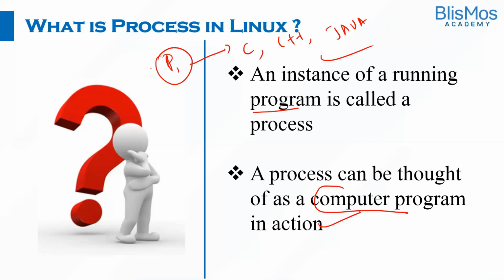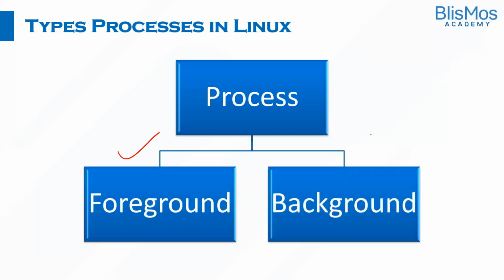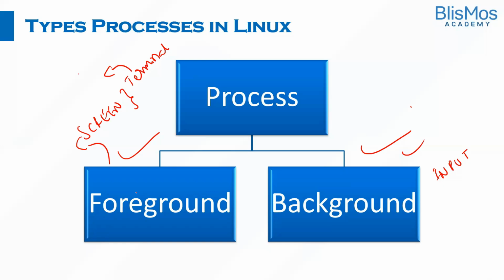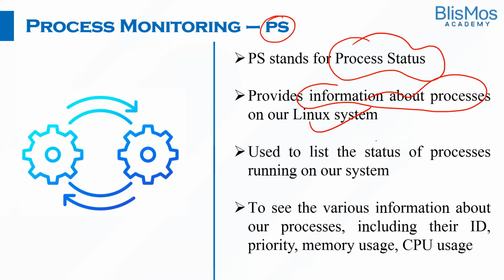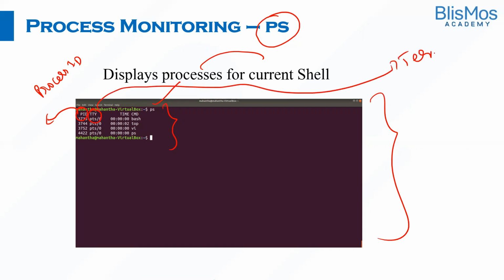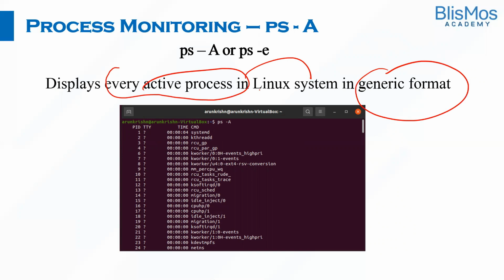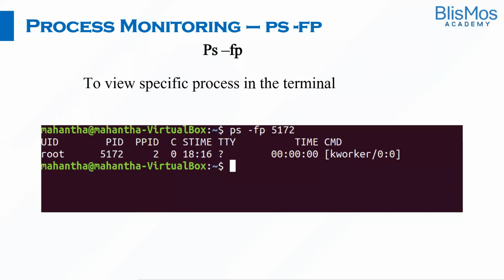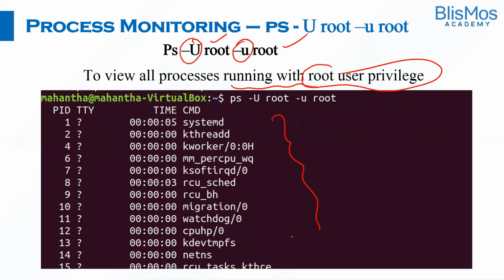12. Process Monitoring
In this video, we will explore processes in general, their types, and process monitoring in Linux.

It’s one of the best and simplest tutorials for beginners to learn Linux file commands.

If you have any questions about LINUX? Ask us in the comment section below.

If you have any questions about Linux?
Ask us in the comment section below.